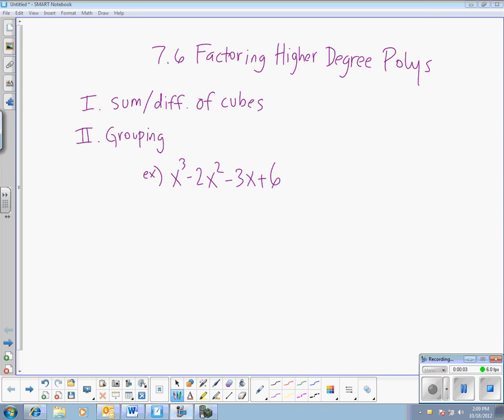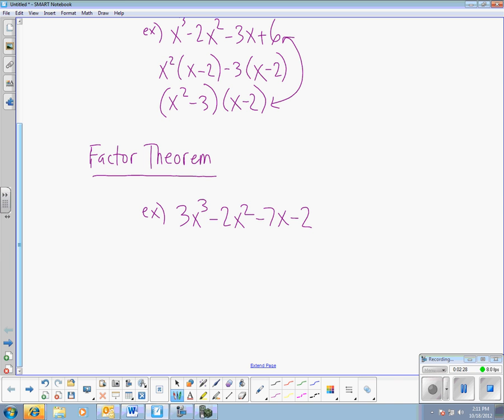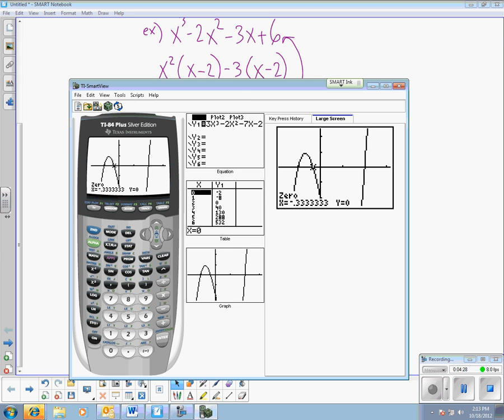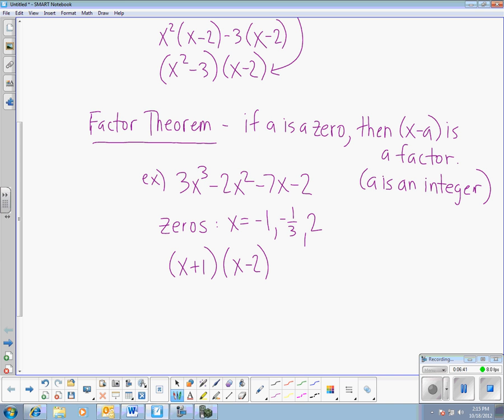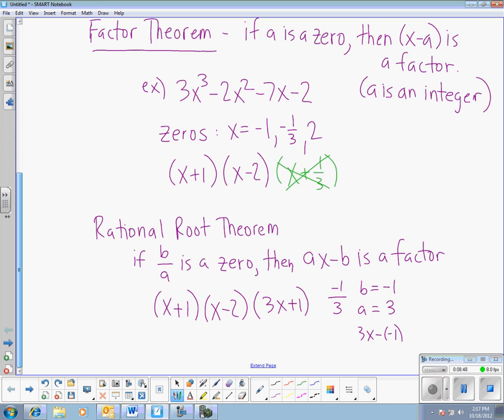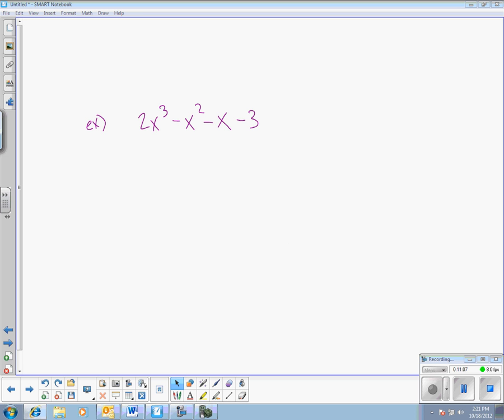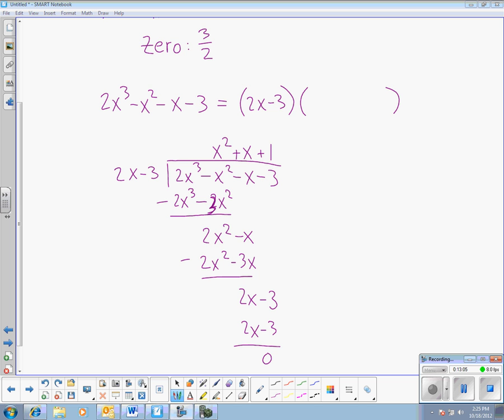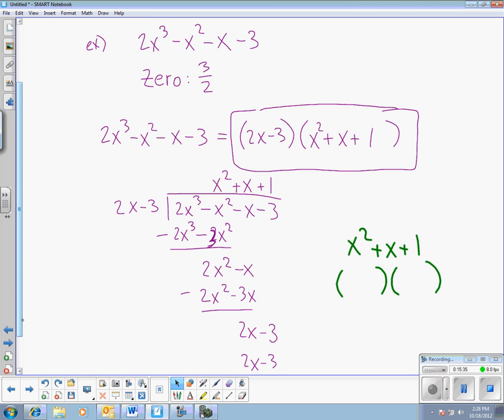MSTC Algebra 2: Section 7.6 - Factoring Higher Degree Polynomials